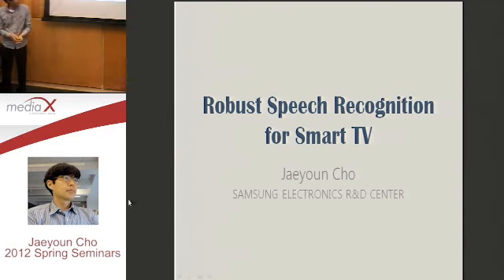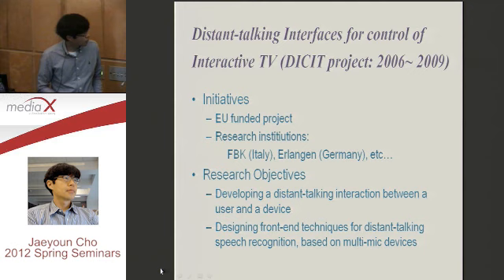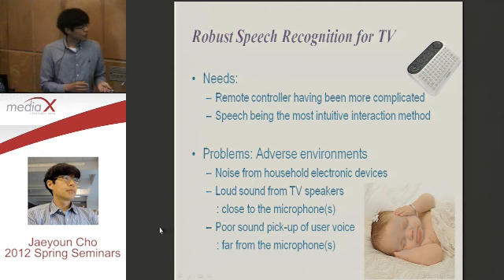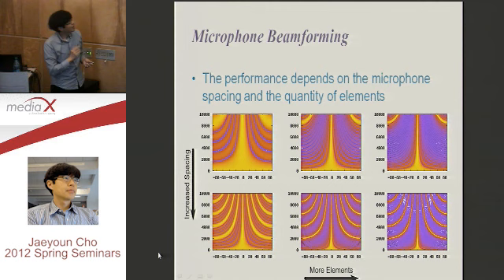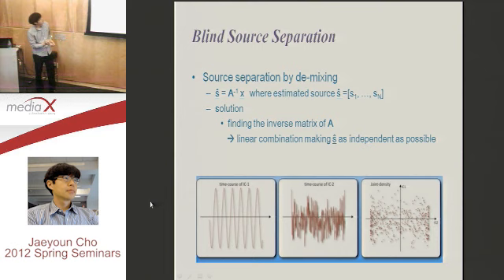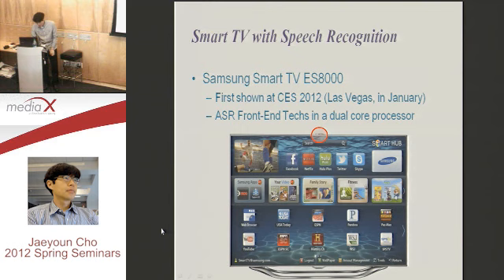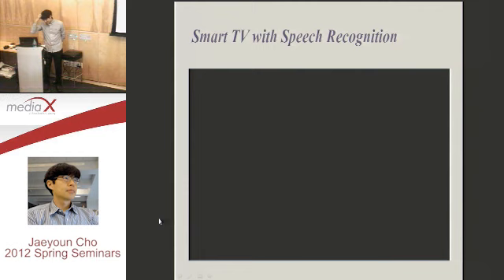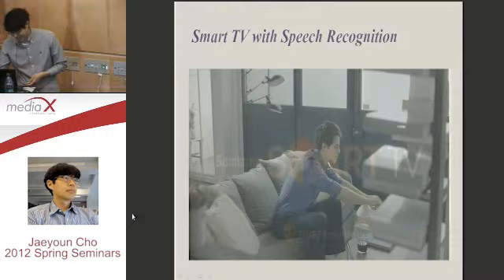Jaeyoun Cho - Robust Speech Recognition for Smart TV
JAEYOUN CHO
Jaeyoun Cho is a speech/audio signal processing engineer at Samsung Electronics R&D Center. He's got his Ph.D from the Electrical & Computer Engineering Dept. of Ohio State University, and holds several patents in US and South Korea. His research interest is to develop front-end algorithms of speech recognition. He has involved in commercializing speech/audio techs for digital TVs, cellular phones, MP3Ps and PMPs.

Robust Speech Recognition for Smart TV
It's been almost half a century since Cooley and Tukey designed a fabulously simplified Fourier transform, named FFT (Fast Fourier Transform). According to its appearance, many signal processing algorithms have been adopted to numerous consumer devices, and recently digital TVs. The newest smart TV is equipped with up to 1.5GHz dual core processor, which enables embedded speech recognition as well as its front-end technologies in a processor.